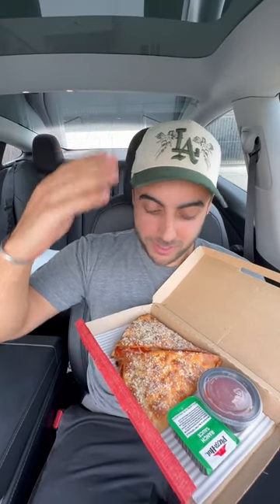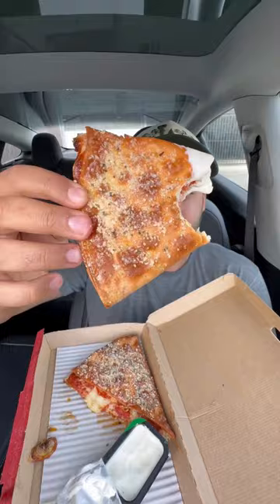Pizza Hut Melts Review